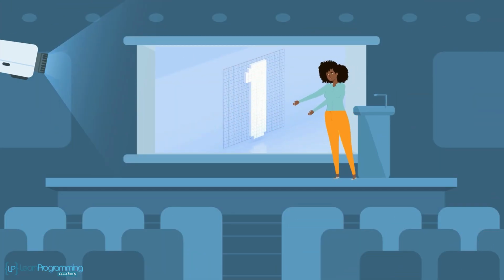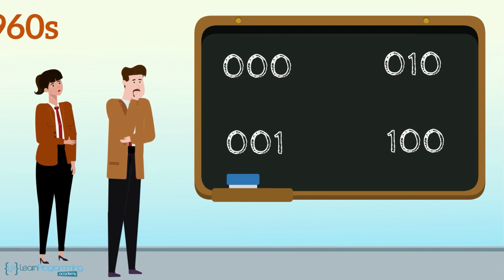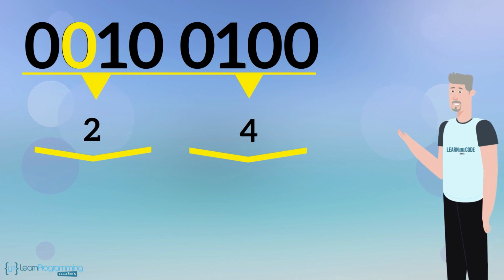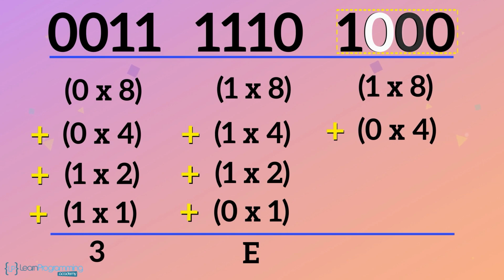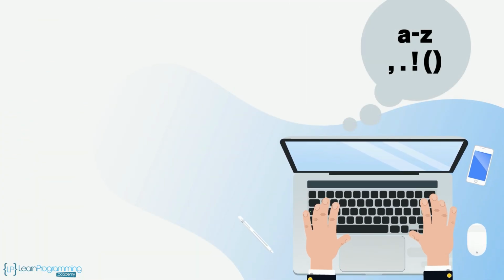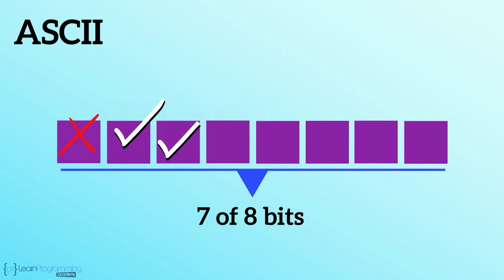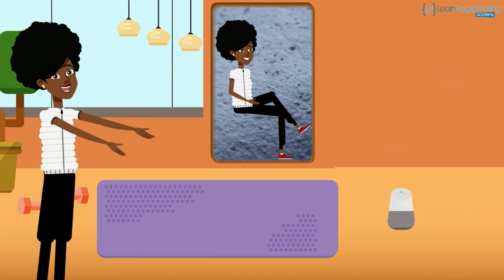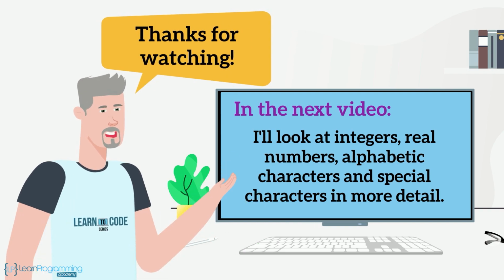HEX, ASCII & UNICODE - The "What" and the "How" - Learn to Code Series - Video #20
In the last episode, we learned to count in Binary.

Today, we learn how to count in Hex, and then take a look at ASCII and Unicode which will help us understand how the computers store other types of information.

ASCII and Unicode are definitely things you will come across as programmers, so you may as well learn the basics of it today.

Rest assured we are getting to that.  I've crafted this series to give you insights into a lot of things that will ultimately give you an advantage when it comes to programming.

Why am I doing this course?  Well, I decided to create a course to teach the basics of programming from scratch.  But at a deeper level than most courses, starting with many of the things that are not discussed in other programming courses like binary, machine code, etc.

Don't worry, I am not going to go into crazy deep levels with hardware, but enough so you really understand how this stuff works, before we move onto the programming side.

Eventually, we will delve into higher-level languages including Java, Python, C++, and Kotlin and by the end of the series you will be in a good position to move to another programming course and have a good basic knowledge of how computers work under the hood, and more importantly, how the computer runs the code you create.

Playlist of all videos in the series - Playlist list